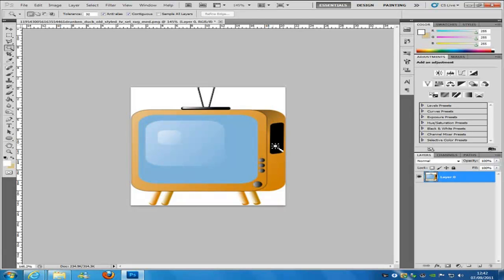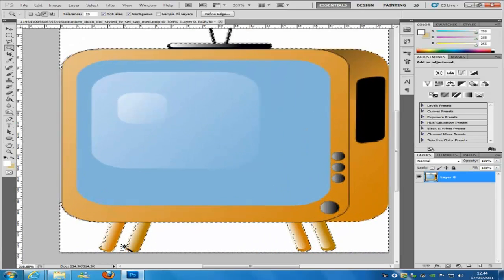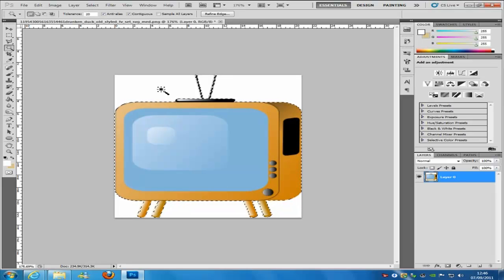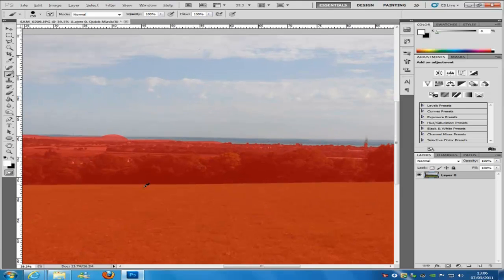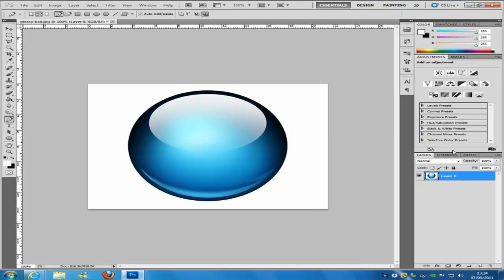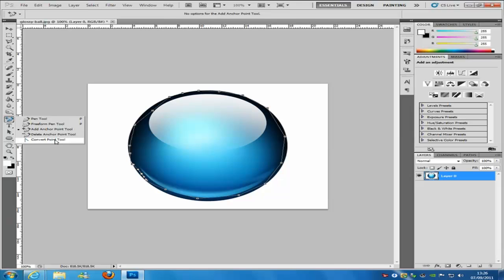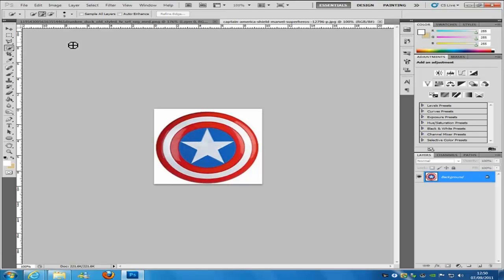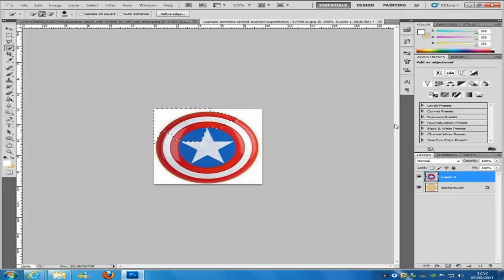Photoshop selection techniques CS5 tutorial part 1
hey
This tutorial will teach you the selection types in photoshop so that you can apply this to most images so all your pictures can be perfect.

NEW T-SHIRTS!

Google Plus!